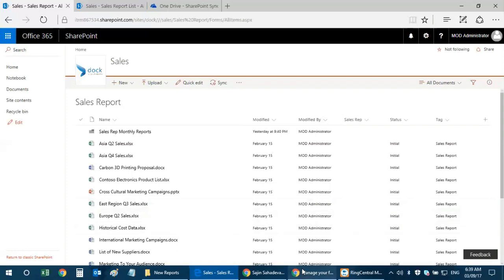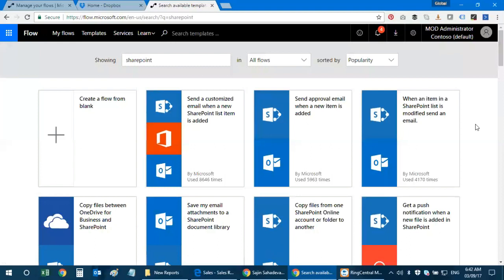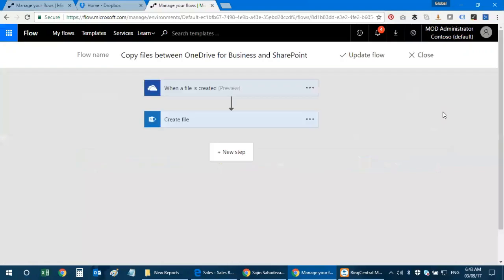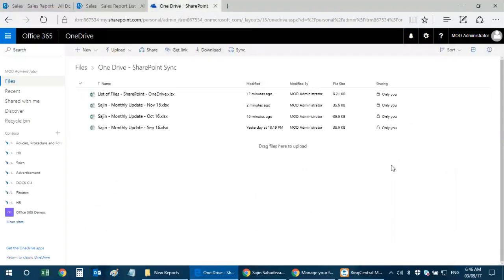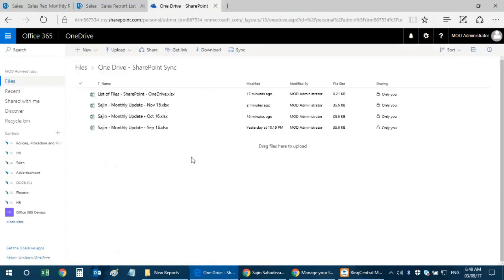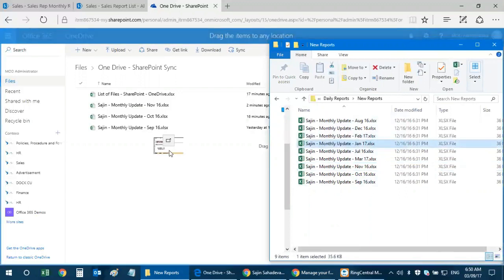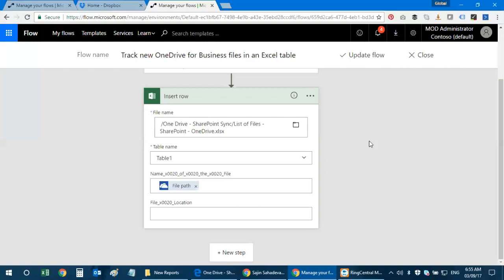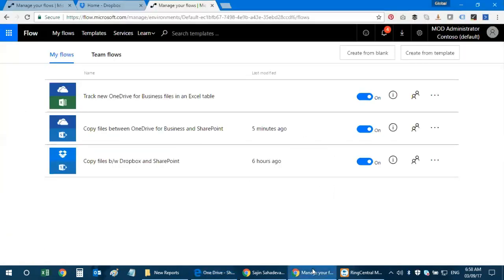How to use Microsoft Flow to Integrate with your SharePoint?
Microsoft Flow helps your users to track and manage workflows. This easy-to-use business application helps your users to create, manage and monitor automated workflows between files, web services and cloud-based information.

You will be able to create flow for automatically tracking, capturing and following up with lead data or setting up notifications informing your team when a task is completed.

SharePoint helps organizations share and collaborate with colleagues, partners, and customers. You can connect to SharePoint Online or to an on-premises SharePoint 2013 or 2016 farm using the On-Premises Data Gateway to manage documents and list items.

Watch Sajin demonstrate the below workflows :-